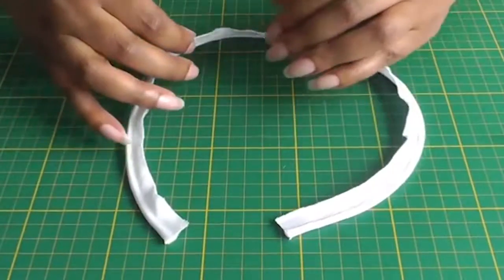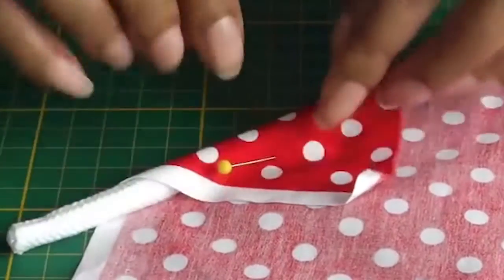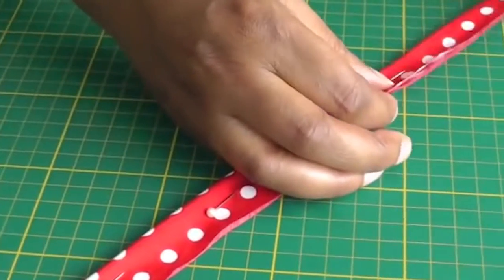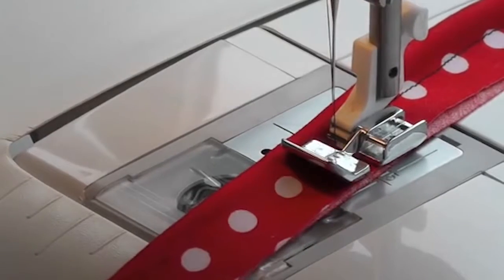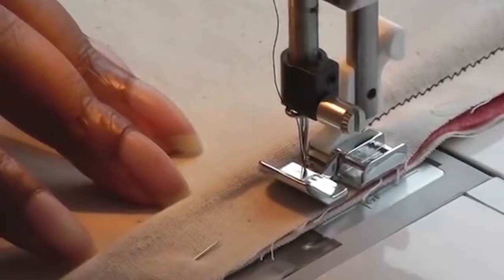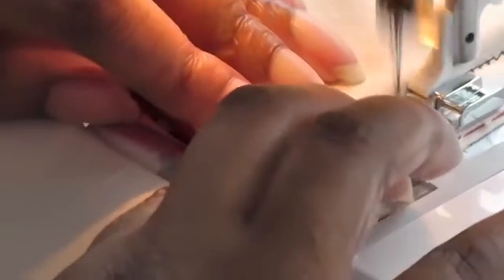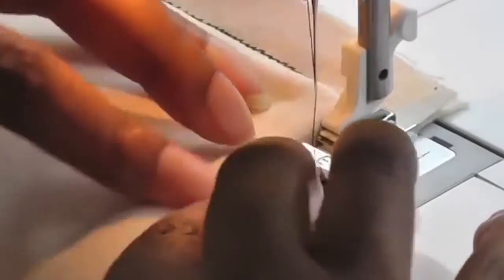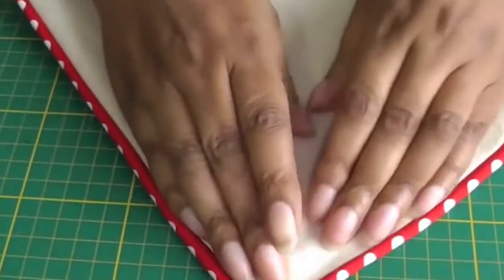Sewing with Piping Easy Method | Embroidery Machine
Sewing with Piping. A popular technique for adding an easy an instant decorative touch to any sewing project.  In this video I’ll talk about the the cord, how to cover it tips on application and the many uses of this wonderful decorative element.

Tuto By Mrs. Colleen G Lea :)